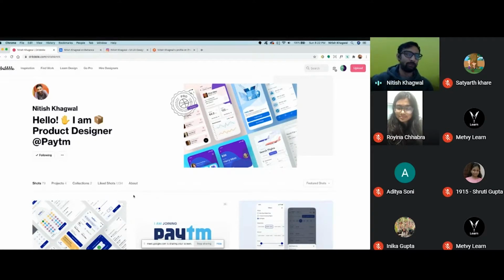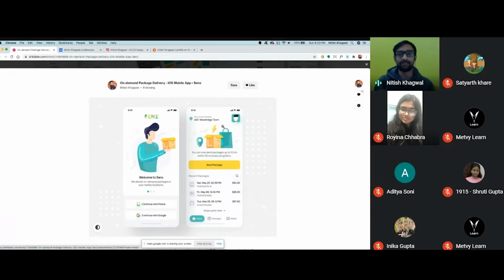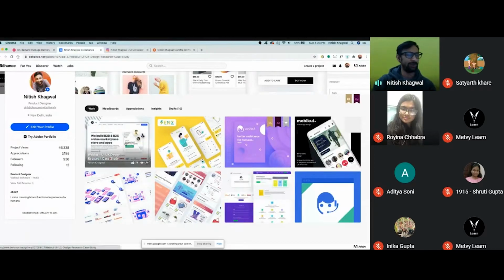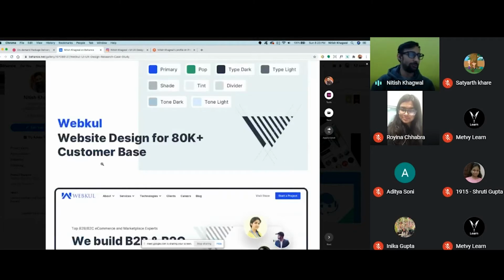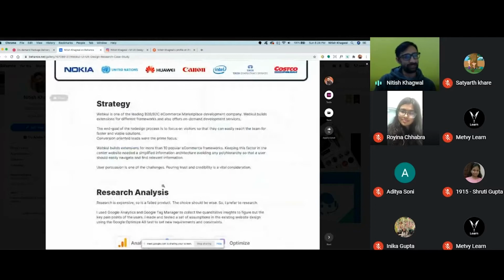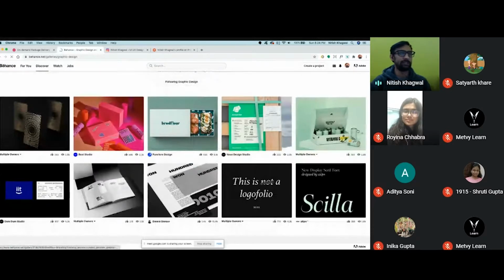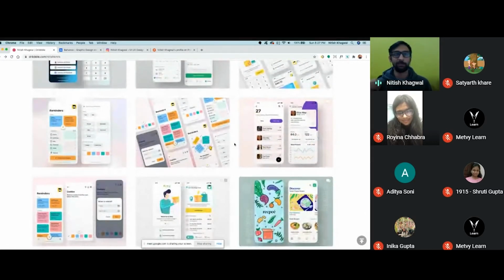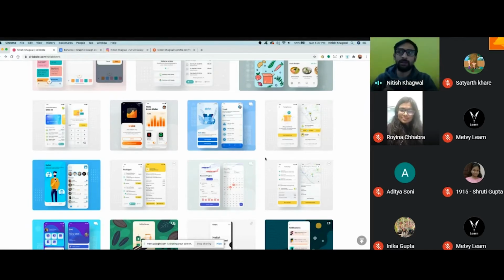What comes under Digital Designing? | Metvy Learn Masterclass | Nitish Khagwal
Watch Nitish Khagwal, Senior Product Designer at Paytm, in a session for Metvy Learn, talk about What comes under Digital Designing.

Or

HIDDEN CODE: zpv bsf uif cftu joufso